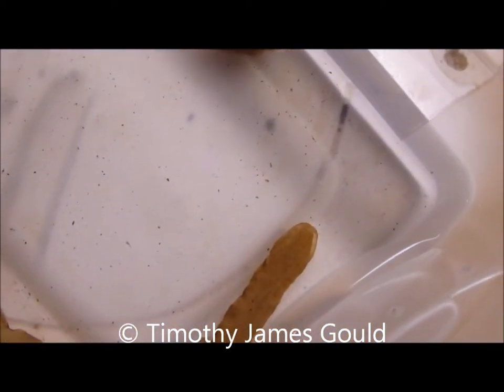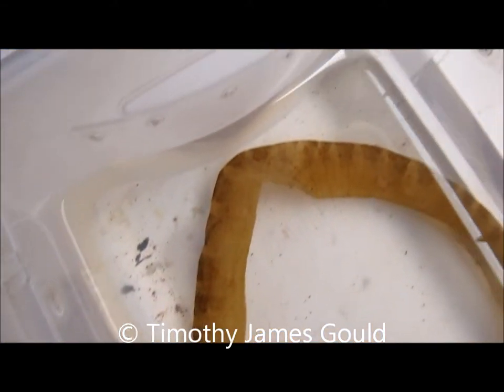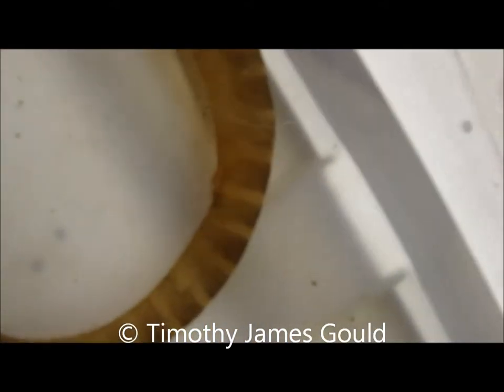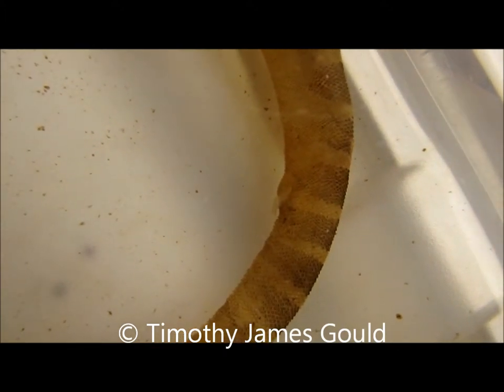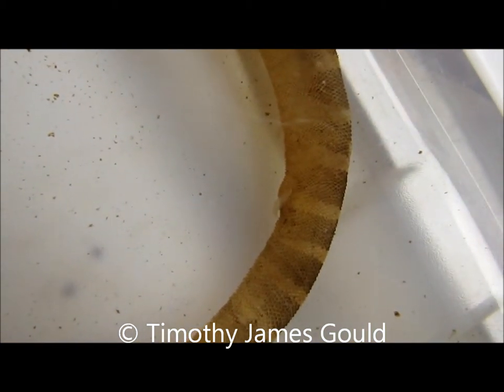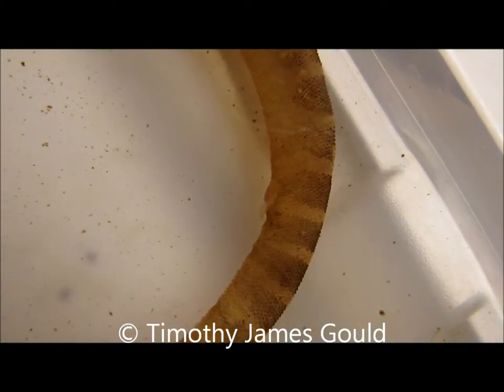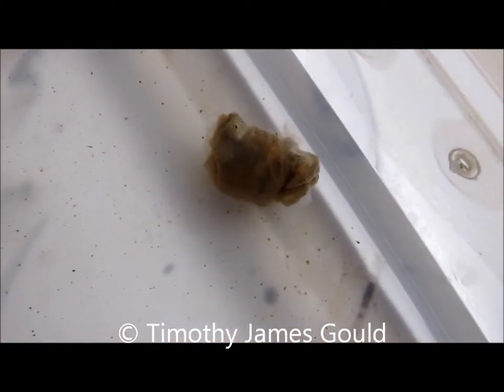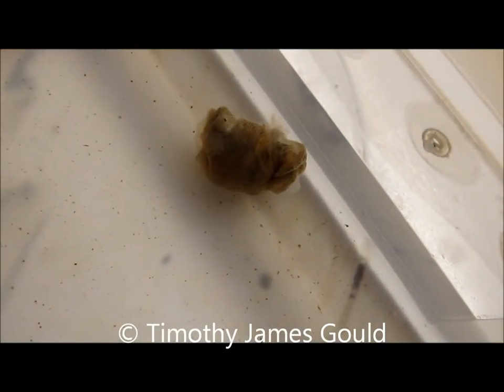Flaps Documentary Part II.wmv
This second of a 4-part series of videos is about my 1.0 Acrochordus granulatus that I successfully kept from April 11, 2010, to January 16, 2011.  He was a magnificent snake and will be dearly missed.

I would like to believe his death was natural, but it can never be proven.  Still, having given me four (4) shed skins and downing DOZENS of mollies like no tomorrow in the time I had him, with last water tests 1-2 weeks before his passing reading optimum, it's difficult to believe anything went wrong. :/  The only other possibility was attempting to de-worm him via using Parasite Clear Tank Buddies (by Jungle Laboratories) which could have proven too toxic for him.

Since worms are natural, and he seemed fine all along, I would perhaps advise anyone else successfully keeping Acrochordus granulatus long-term, or ones who may in the future, with water conditions reading optimum, receiving regular sheds, and eating heavily (ALL = great signs of optimum health) to NOT change anything.

My caresheet and also the first ever-known (to date, as of 1/25/11) videos of Acrochordus granulatus eating, my Flaps, can be found